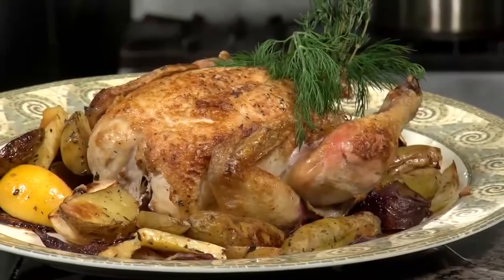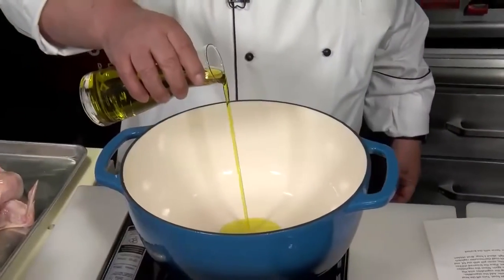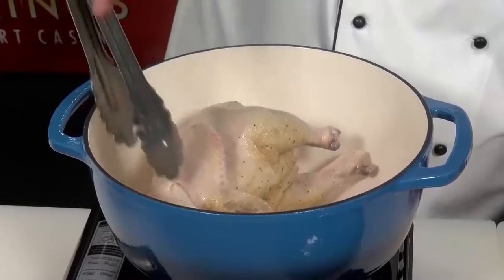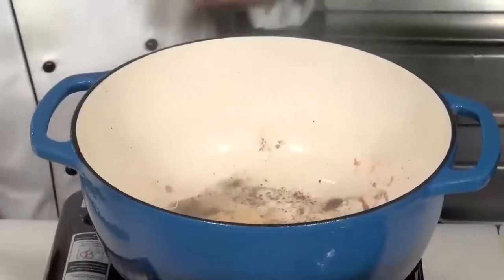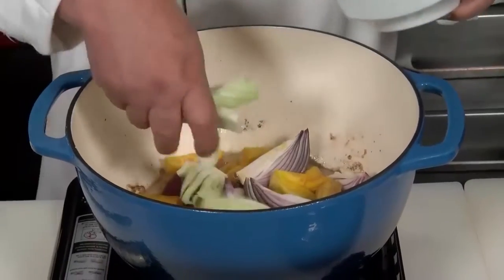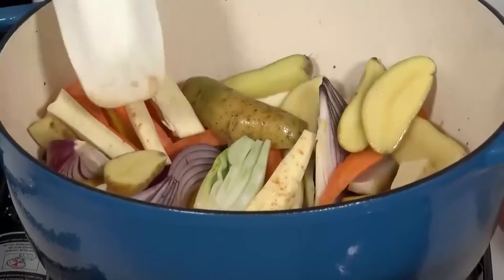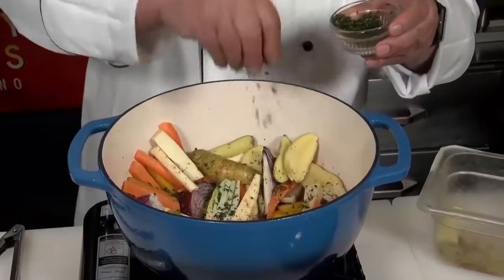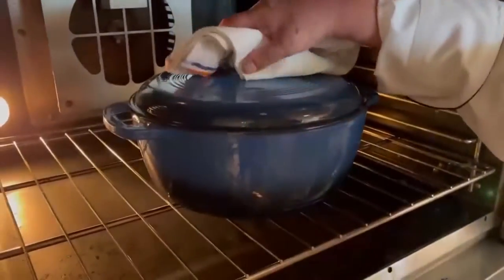Chef Freddy shares how to make roast chicken in a dutch oven